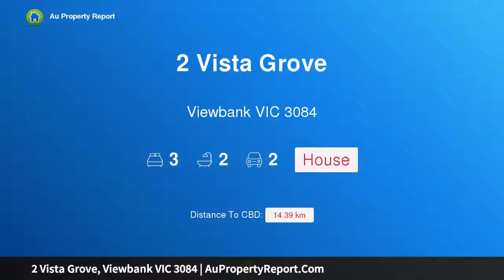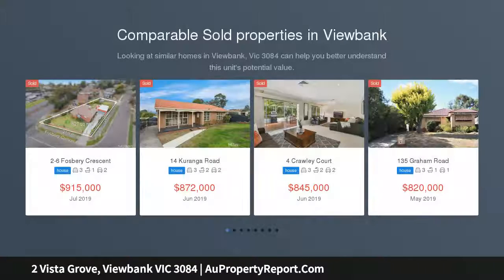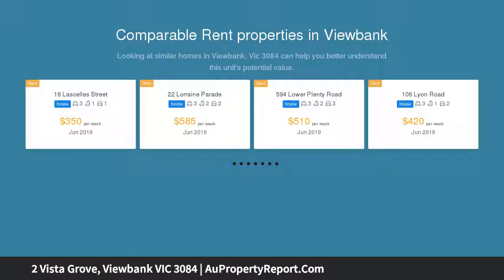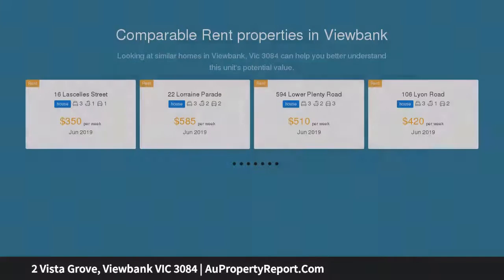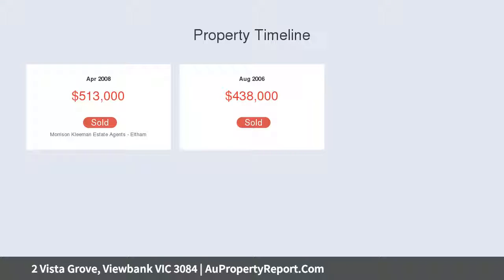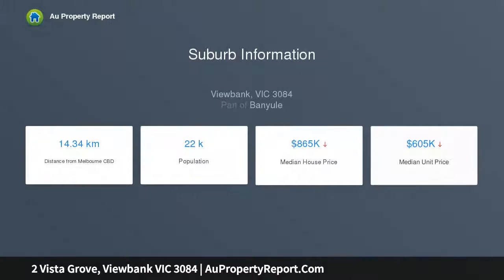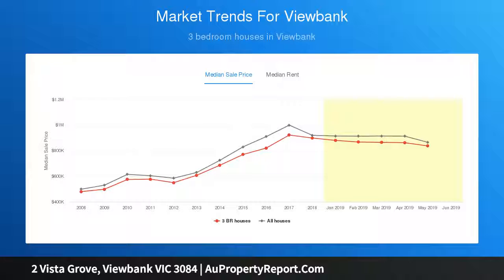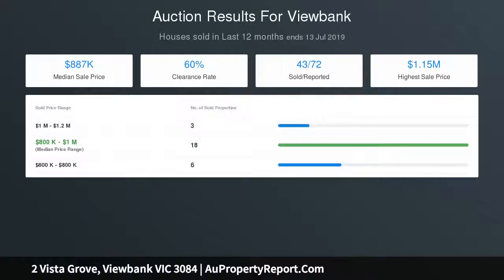2 Vista Grove, Viewbank VIC 3084 | AuPropertyReport.Com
2 Vista Grove, Viewbank VIC 3084
Property Type: house
Bedrooms: 3
Bathrooms: 3
Car Space: 2
BRIGHT AND MODERN TOWN RESIDENCE WILL MEET YOUR LOFTY EXPECTATIONS!